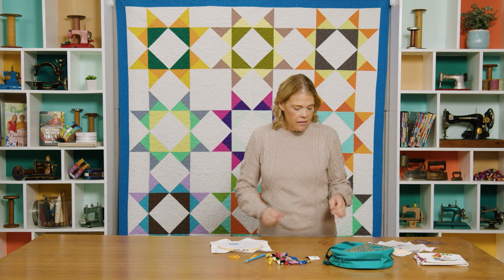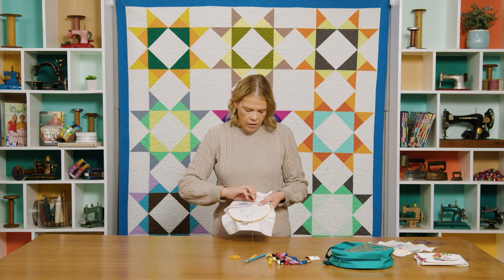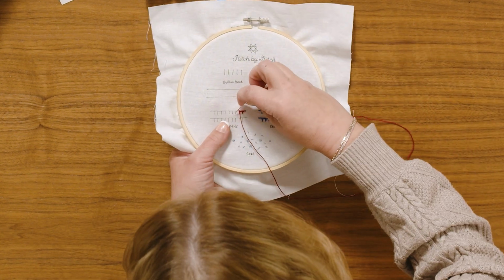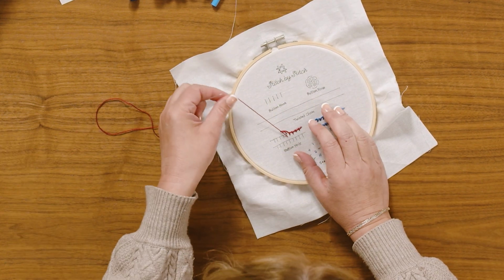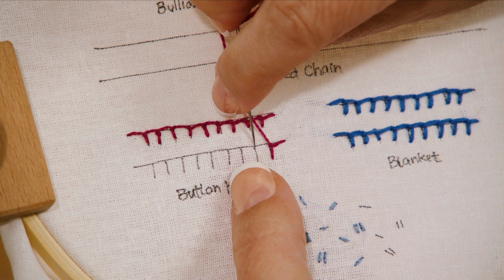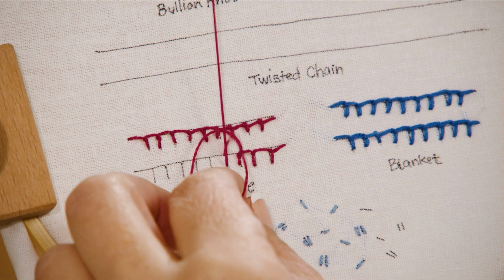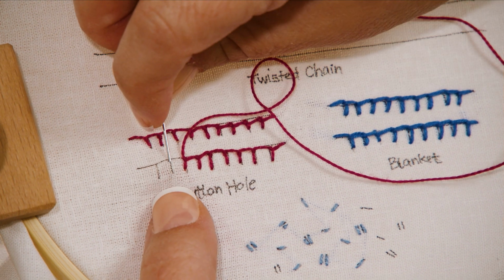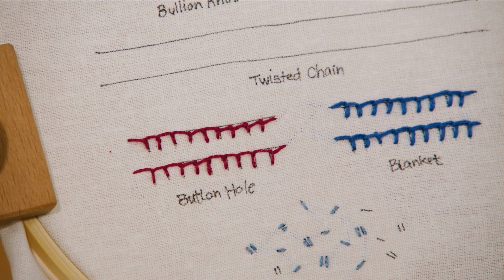Embroidery 101: How to Embroider a Button Hole Stitch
Get 15 digital patterns free in our ebook "15 Quilts for 15 Years"

Are you ready to dive into the enchanting world of hand embroidery? Join us on this exciting journey as Natalie, a passionate embroidery enthusiast, guides beginners through the fundamentals of this timeless craft. Whether you are new to embroidery or looking to master a different stitch, this series can help enhance your craft and have you stitching like a pro in no time! Today’s video will cover how to embroider a buttonhole stitch.

@MissouriQuiltCo provides totally FREE quick and easy quilting, sewing, and craft tutorials every single week because we love to help you create! Follow along with these fun online classes to learn more about quilt design and quilting techniques. It’s an inspiration for everyone—from beginners to advanced quilters. To make quilting easier than ever before, precut fabrics are used as the building blocks of most projects. These quilt fabrics like layer cakes, charm packs, and jelly rolls make textile patchwork as easy as pie! Plus, we offer quilt patterns and quilting supplies along with gorgeous quilt material to simplify your experience. We hope you enjoy our quilting tutorials.